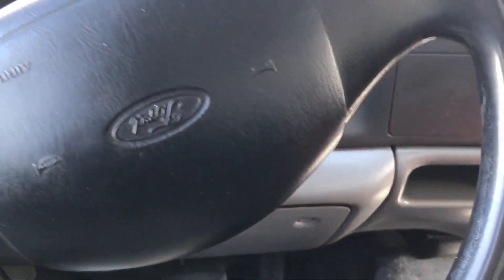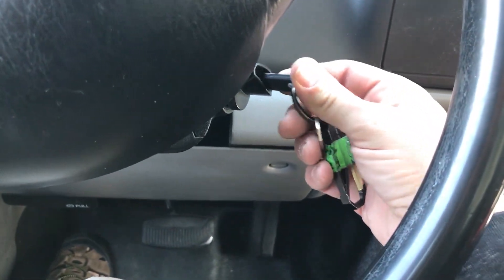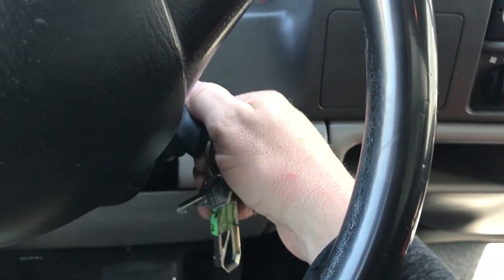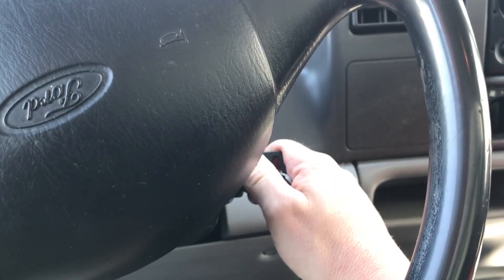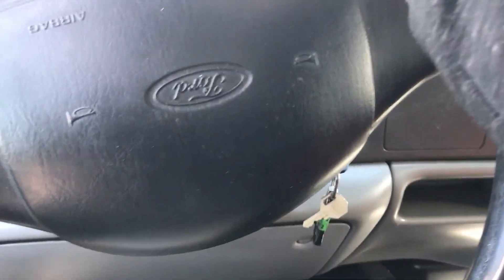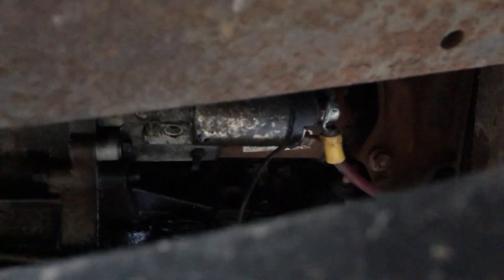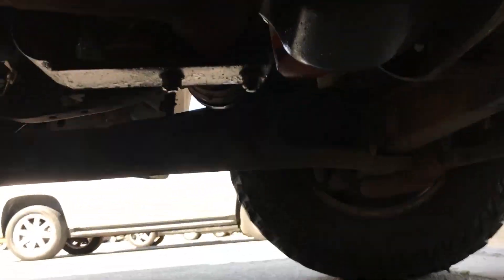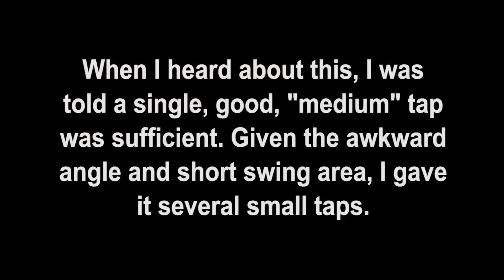How To Start Your Car When The Starter Just Clicks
This trick only works if the starter is "stuck" and not able to engage the flywheel. It does NOT work on dead batteries, which sometimes ALSO produce a clicking sound - which is a relay in the starting circuit trying to close, but can't due to the dead battery, so it just clicks, several times rapidly. If the starter is the issue, it clicks one time. The relay clicking is generally up high at the fuse box containing the relay. Clicking from a bad starter can be heard AT the starter.